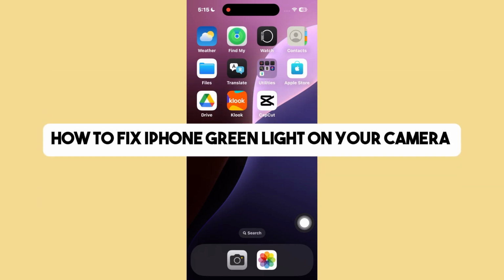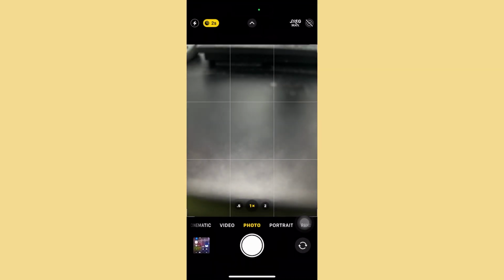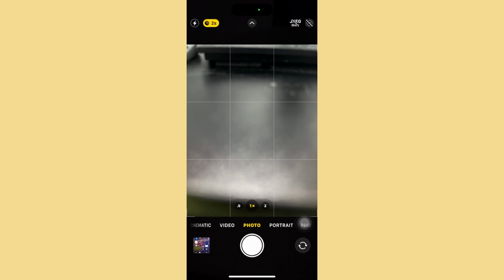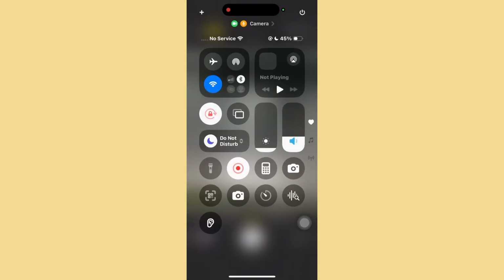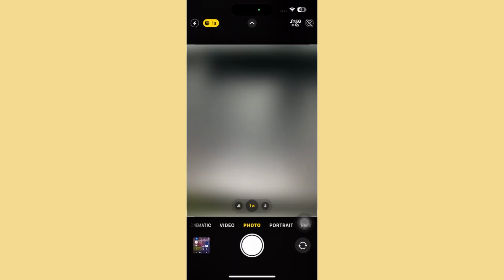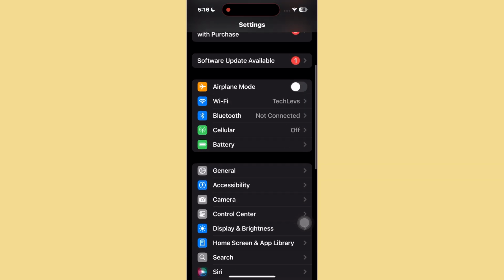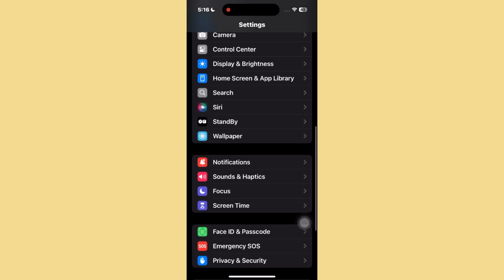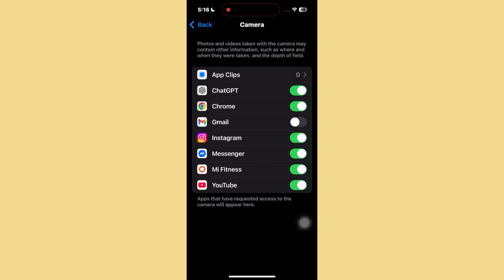How To Fix iPhone Green Light On Your Camera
Seeing a green light on your iPhone camera can be confusing—it means your camera is currently active. In this video, I'll show you how to identify which app is using your camera and microphone and how to turn it off safely.

🔹 What You'll Learn:
✅ Why the green camera light appears on your iPhone
✅ How to check which apps are using your camera and microphone
✅ How to disable camera access for specific apps
✅ Tips to maintain your privacy and security

🕒 Timestamps:
00:00 – Introduction
00:07 – What the green light means
00:18 – Using Control Center to check camera usage
00:47 – Changing camera permissions in Settings
01:14 – Final tips

Quickly fix the green camera light issue and take control of your privacy. Learn the exact steps to stop unwanted apps from accessing your camera and microphone.